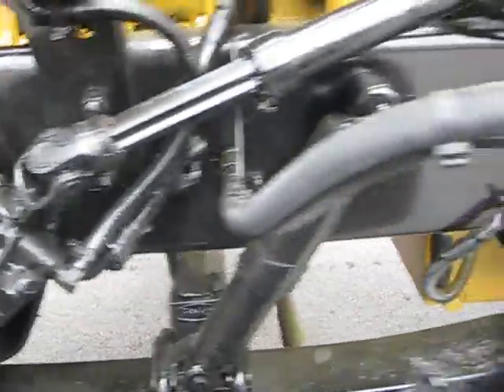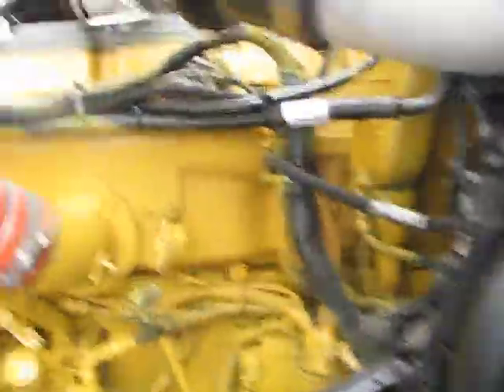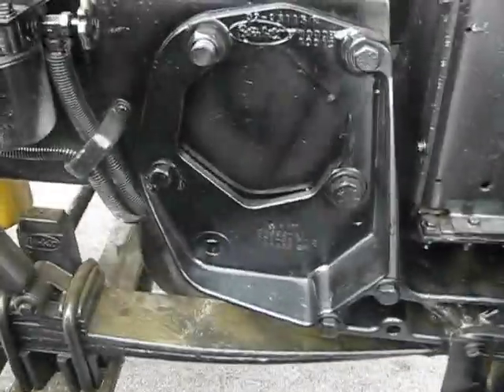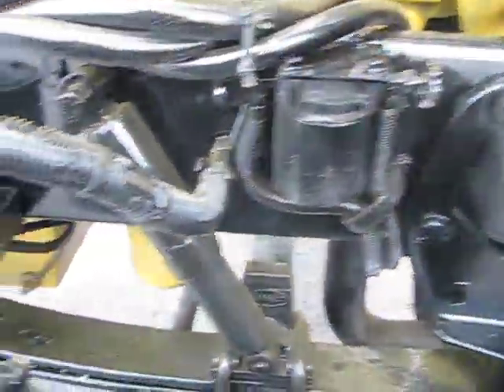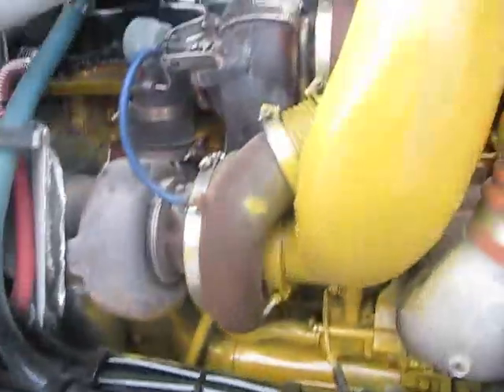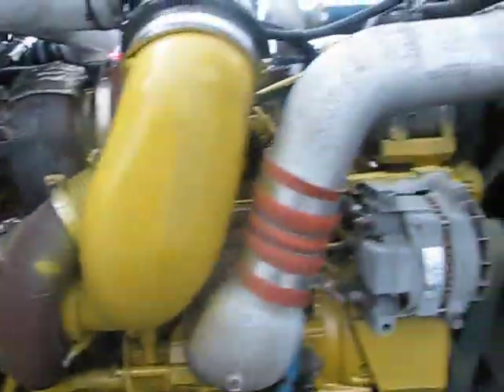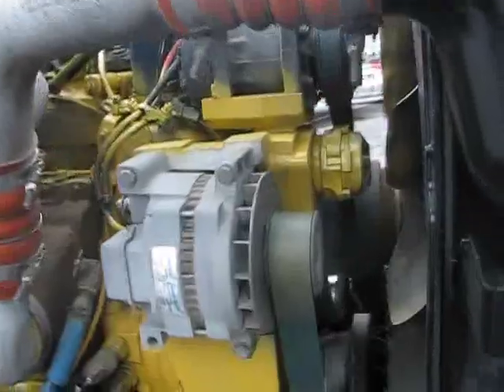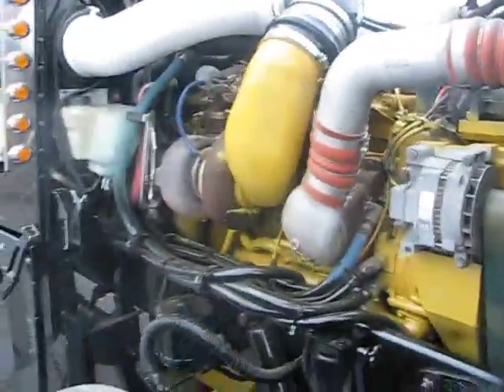2005 PETERBILT 379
Title: 2005 PETERBILT 379

Description: QTS1224- 0 MILE FRESH OVERHAUL CONTAINING A GOLD KIT CAT PACKAGE!! PISTONS, LINERS, RINGS, CONNECTING RODS, MAINS, WORK WAS PERFORMED AT PETERBILT OF SPRINGFIELD, MO. IT CARRIES A 3 YEAR UNLIMITED MILE WARRANTY ON PARTS AND LABOR GOOD AT ANY CAT CERTIFIED SHOP. 75% VIRGIN DRIVES ON ALL ALUMINUM WHEELS WITH THE STEERS LIKE BRAND NEW, CAB PANEL AND BREATHER LIGHTS, NEW 18" TEXAS SQUARE BUMPER, NEW DROP VISOR, NEW QUARTER FENDERS, NEW DECK PLATE, AIR SLIDING FIFTH WHEEL, STEP BOXES ON BOTH SIDES. DUAL AIR RIDE SEATS, WOOD GRAIN STEERING WHEEL, 16 GAUGES ON DASH, POWER PASS WINDOW, TILT/TELE, NEW AM/FM/CD PLAYER, JAKES AND CRUISE.